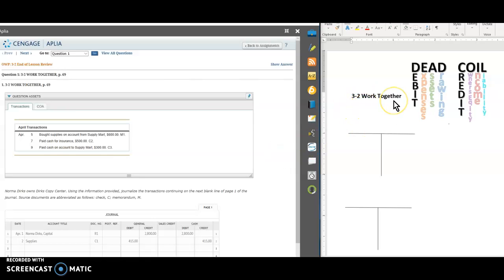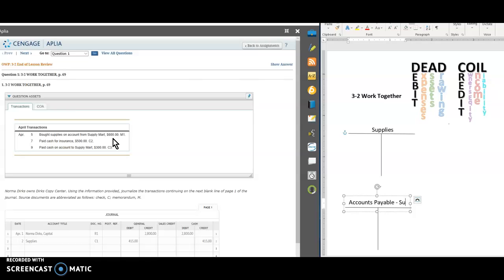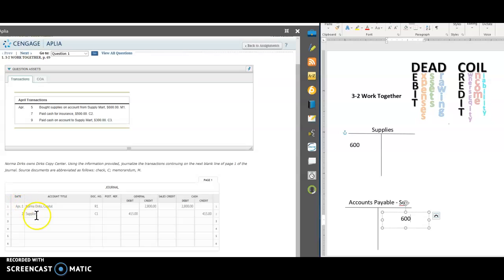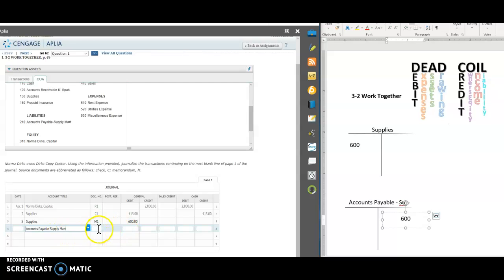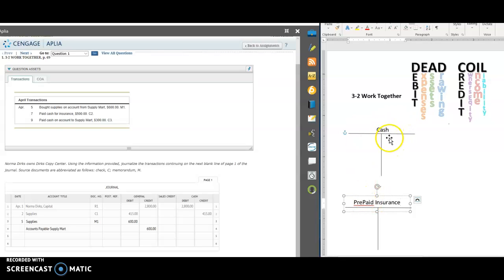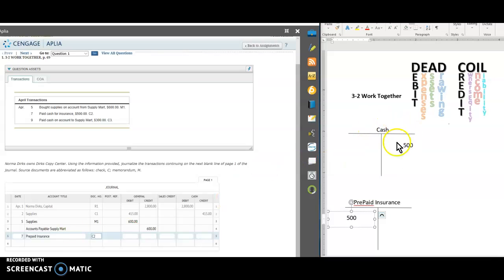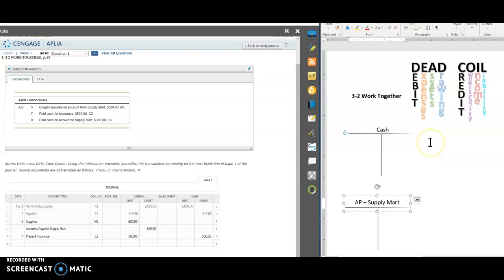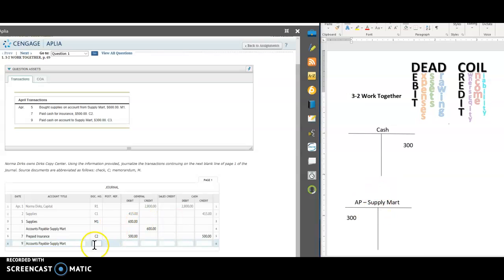3-2 Work Together